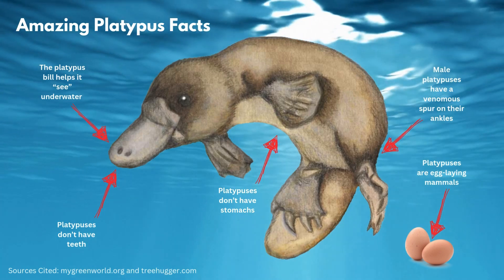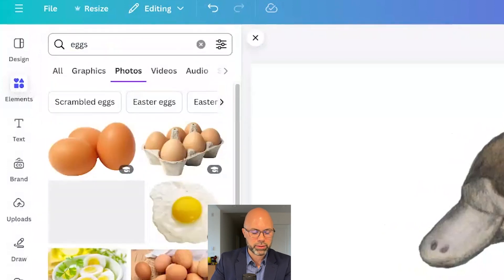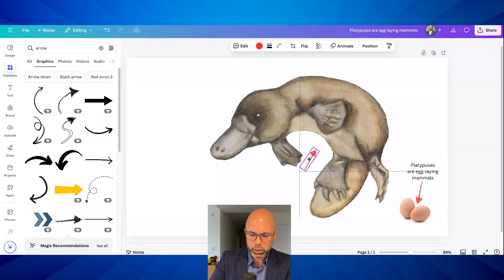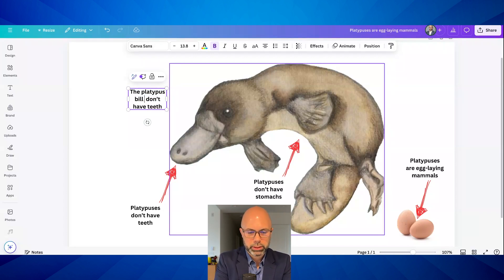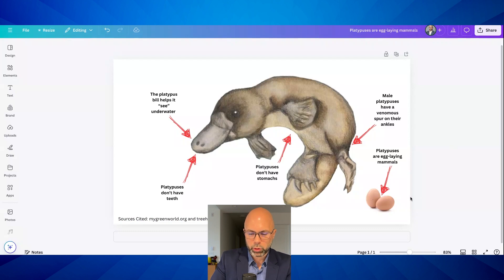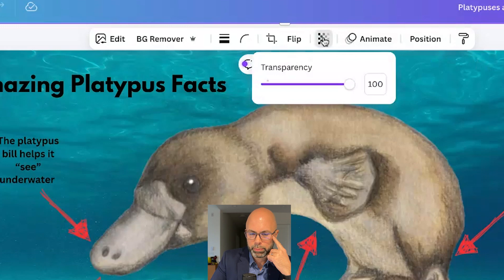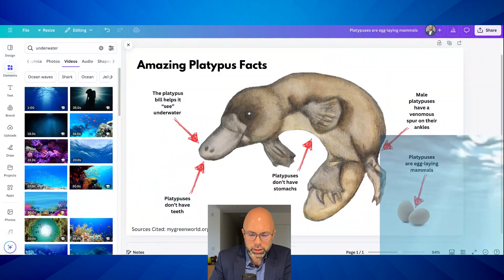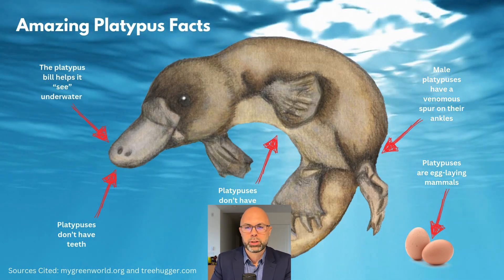How to Make an Animal INFOGRAPHIC on Canva in 16 Minutes!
In this tutorial, I'll walk you through every step that it takes to create a cool-looking animal infographic on Canva in just 16 minutes.